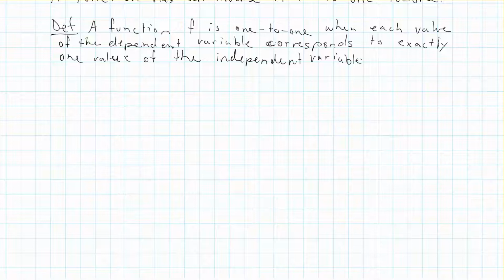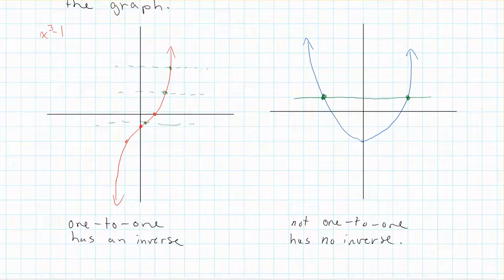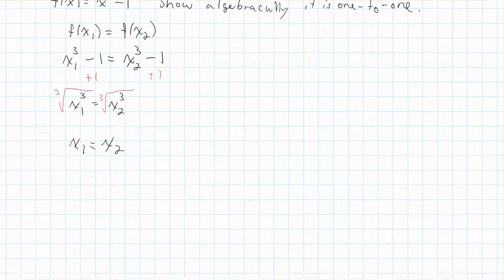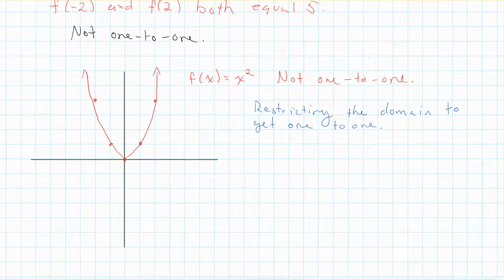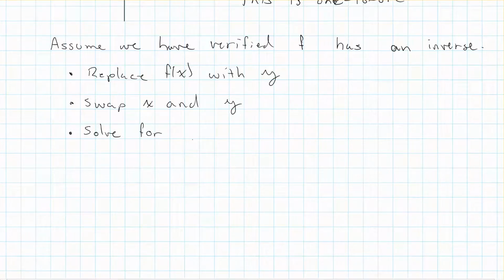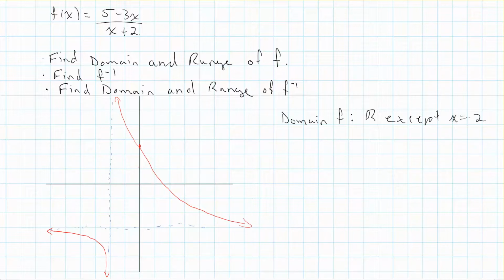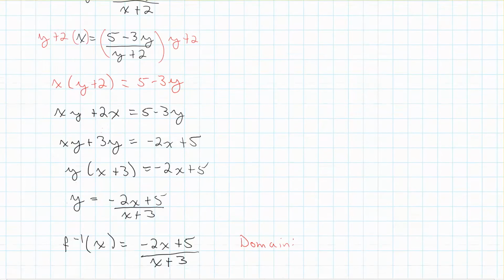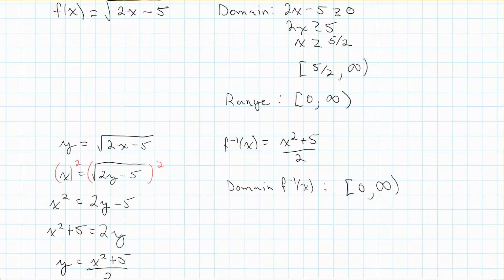02 13 inverses2